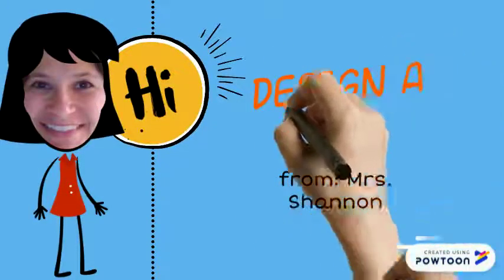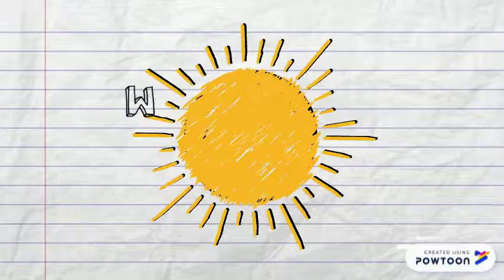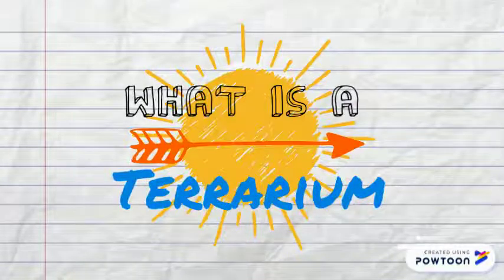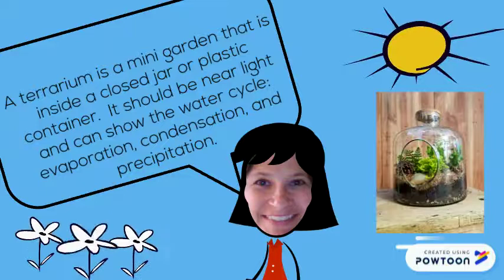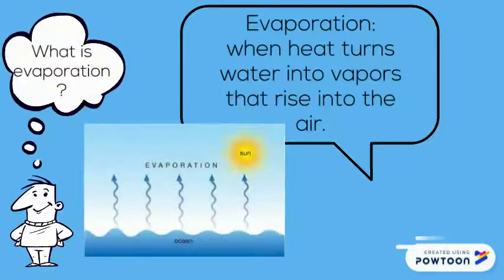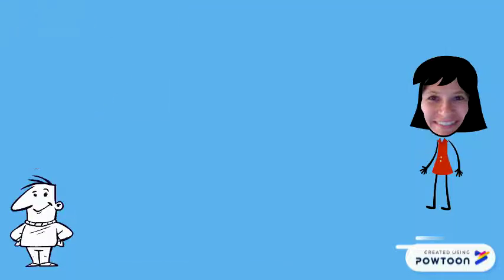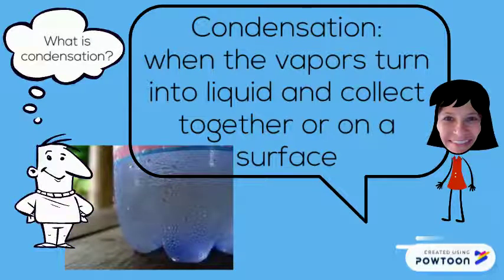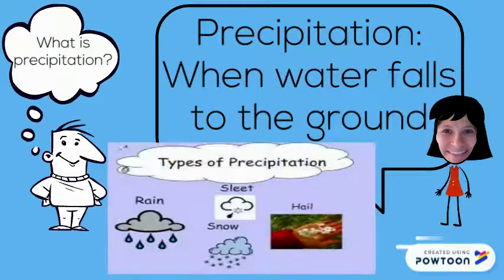Ms. Shannon Teaches About Terrariums & The Water Cycle (Prek-2nd)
Ms. Shannon is a Star Teacher from one of our partner schools. In this video she teaches us about the water cycle and how to create a terrarium at home. Have fun!

Urban Harvest is working to cultivate thriving communities through gardening and access to healthy, local food.